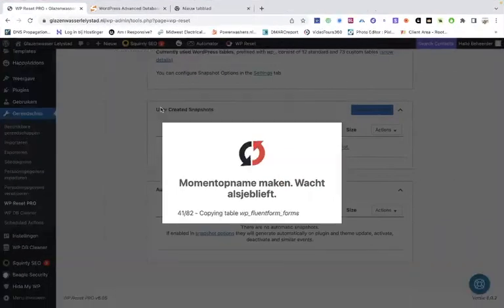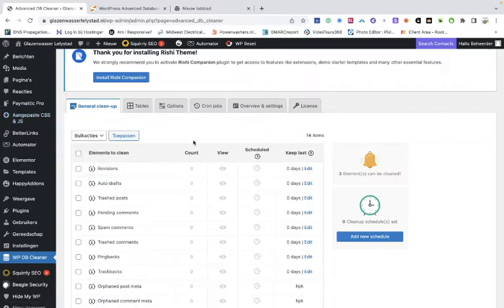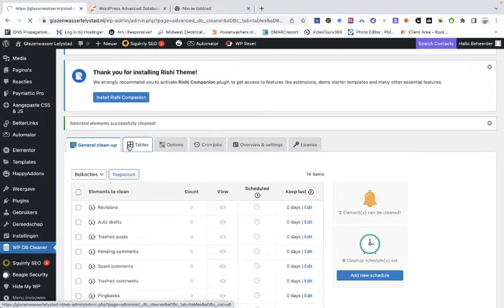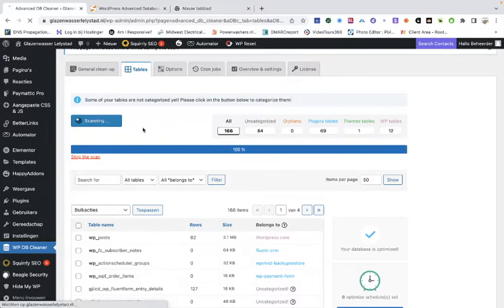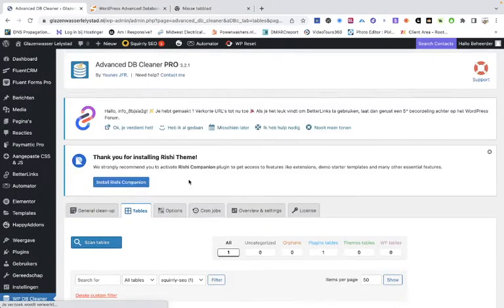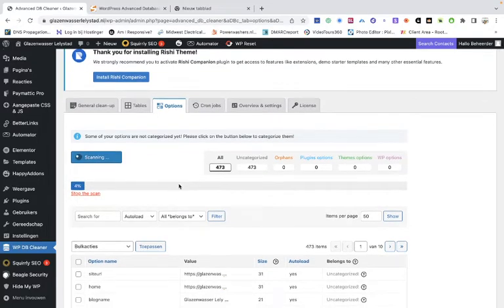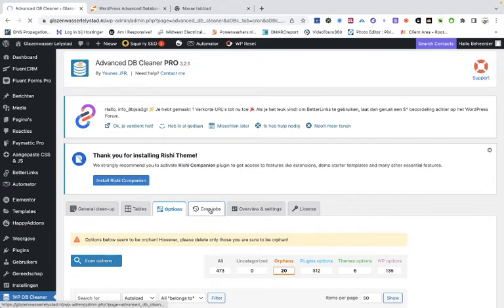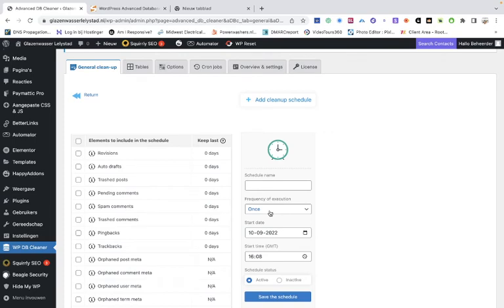Clean up your wordpress database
Clean up your database